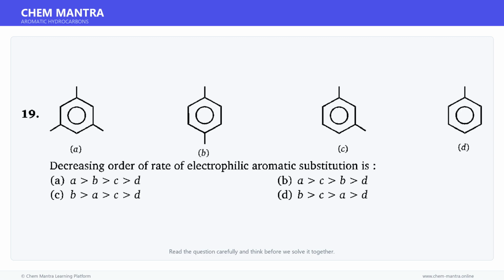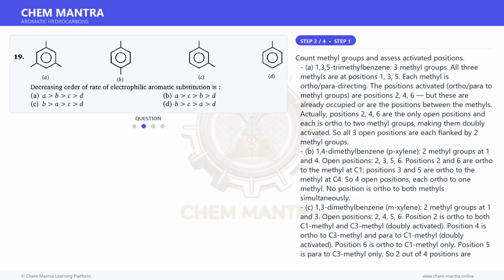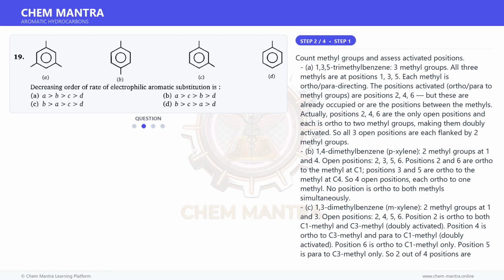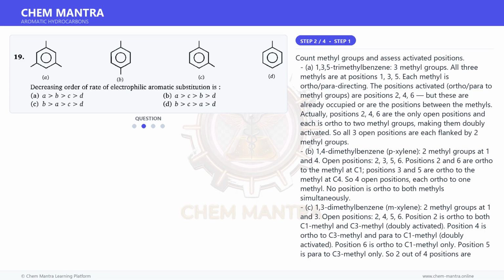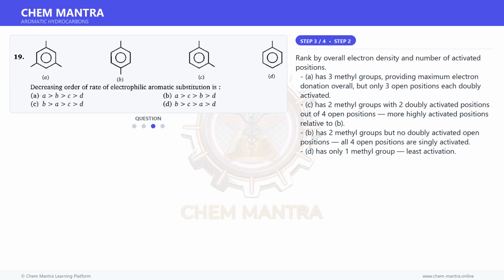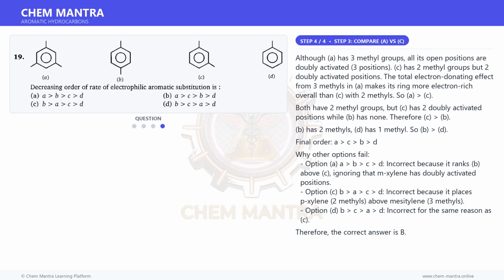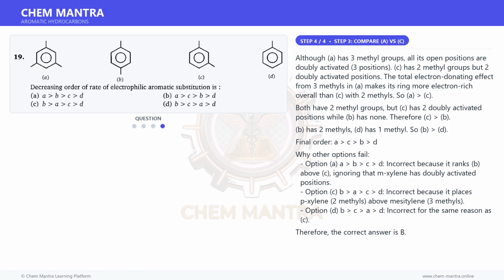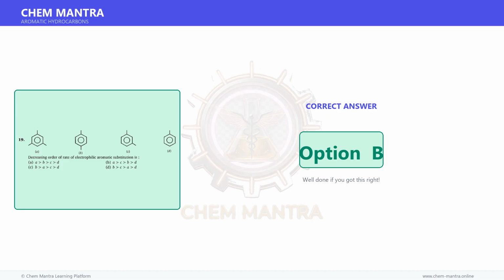The rate of electrophilic aromatic substitutio | Aromatic Hydrocarbons | JEE Chemistry | Chem Mantra